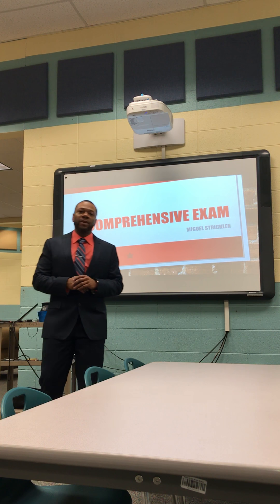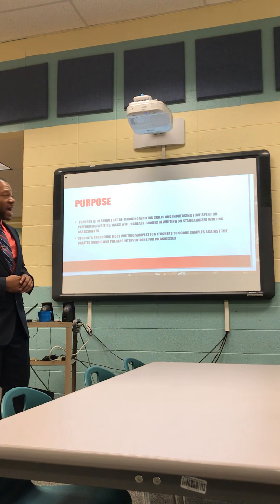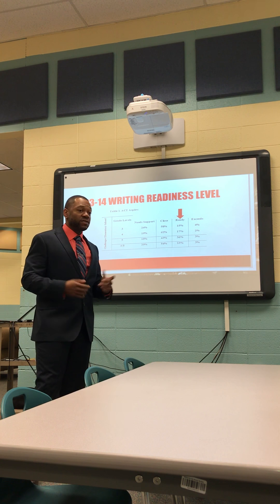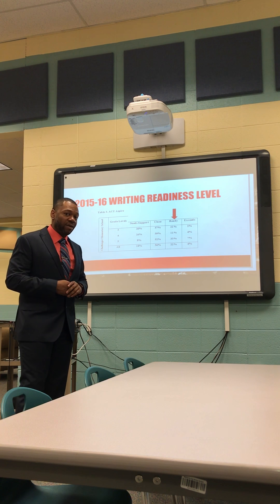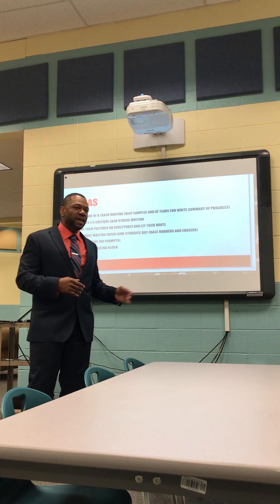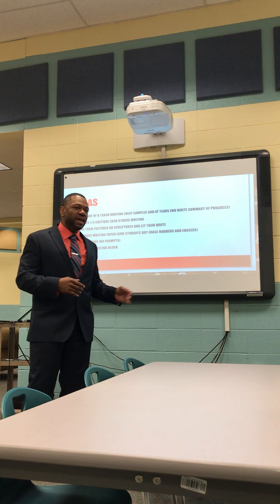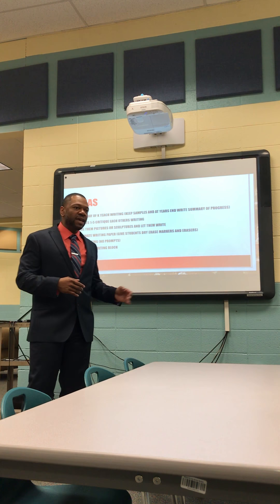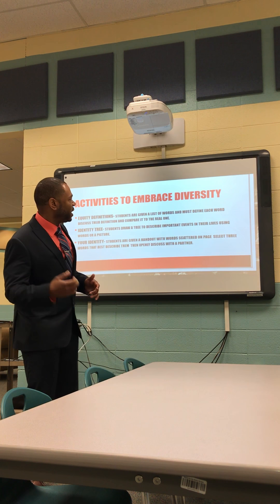Capstone Presentation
Comprehensive Capstone Presentation